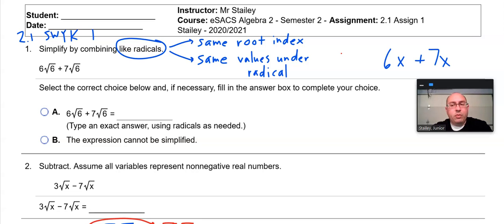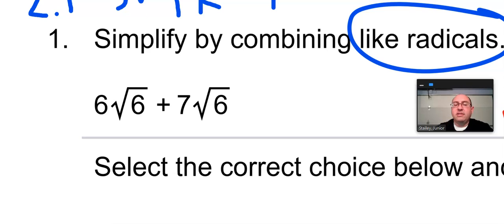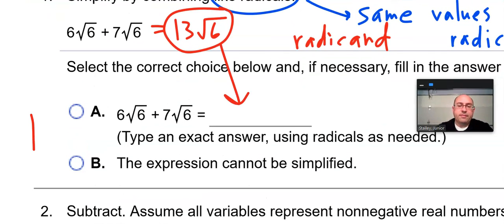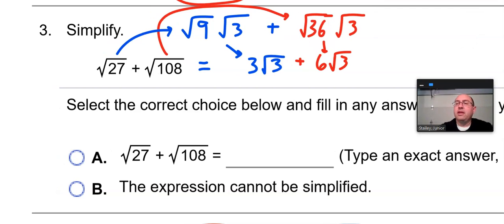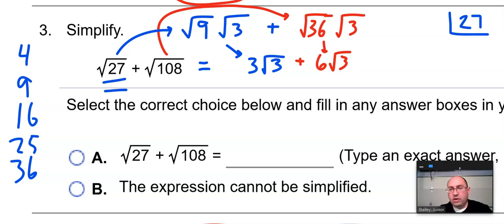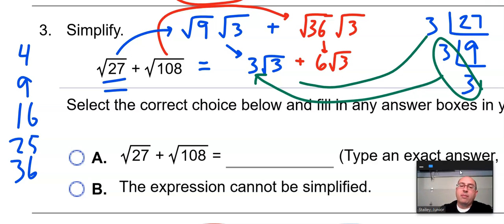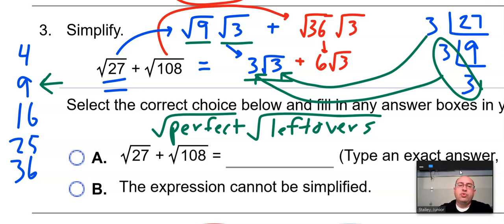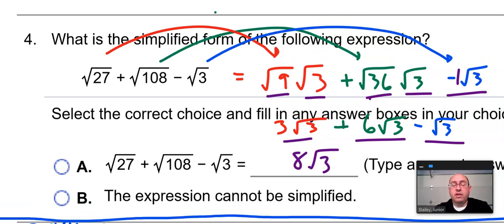2 1 SWYK 1